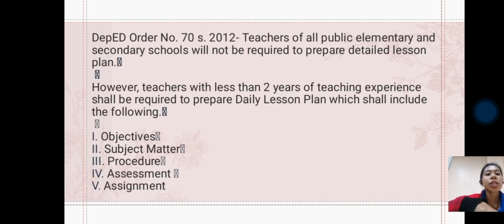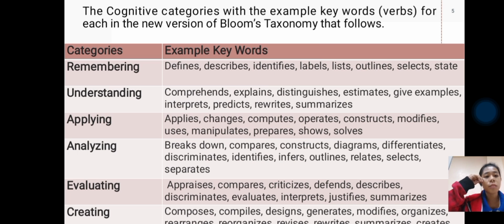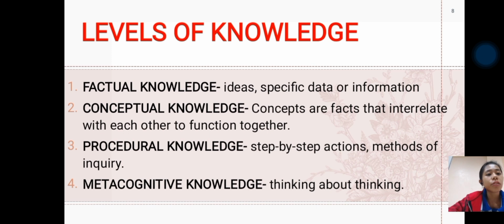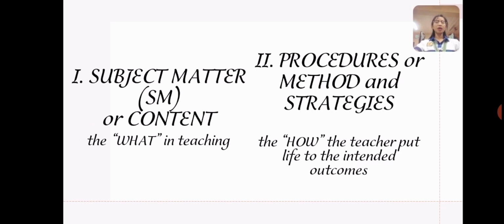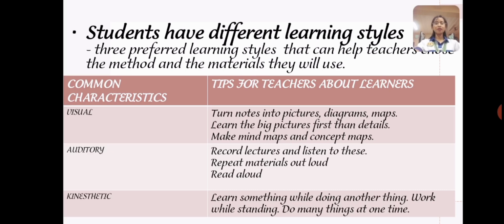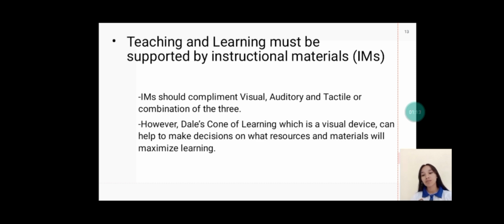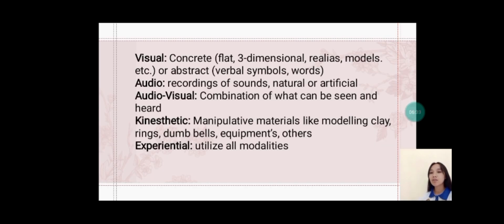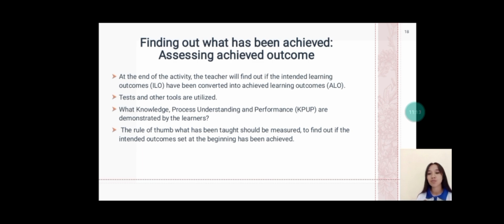IMPLEMENTING A CURRICULUM IN THE DAILY CLASSROOM